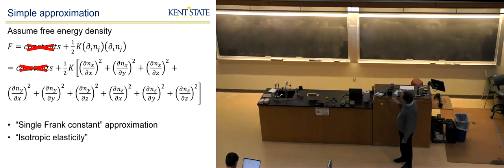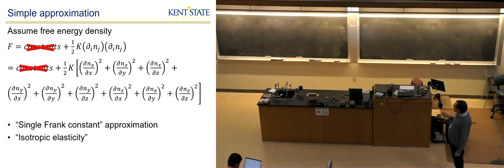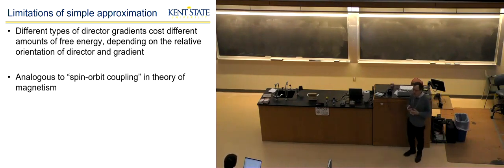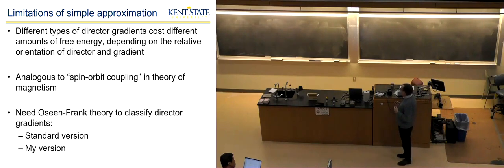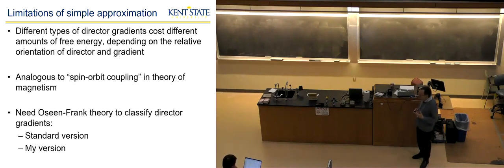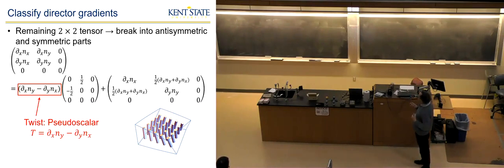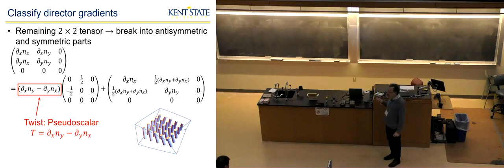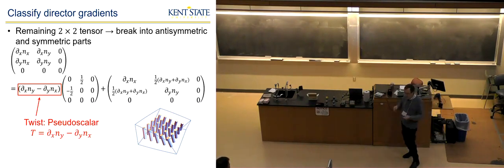Mechanics and Geometry of Liquid Crystals II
Lecture at Summer School on Soft Solids and Complex Fluids, University of Massachusetts, Amherst, June 12, 2023